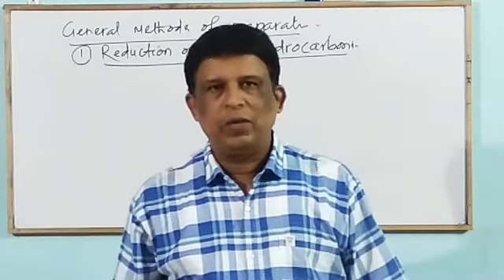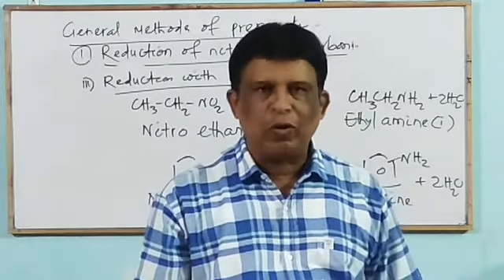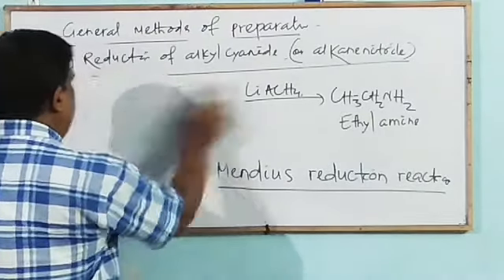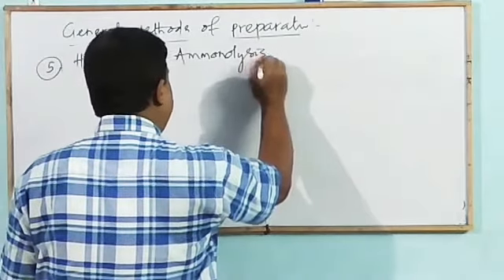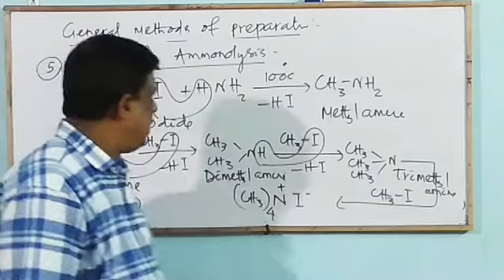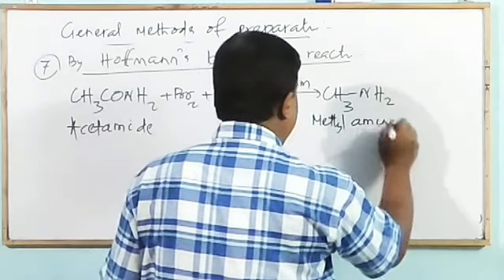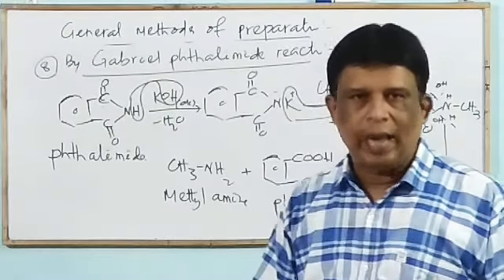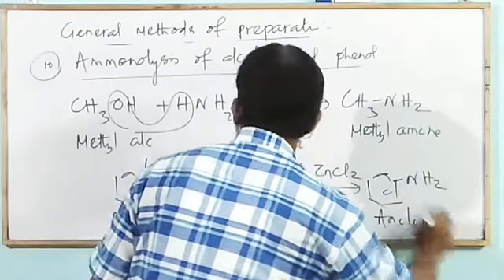Amines ( Class 2)